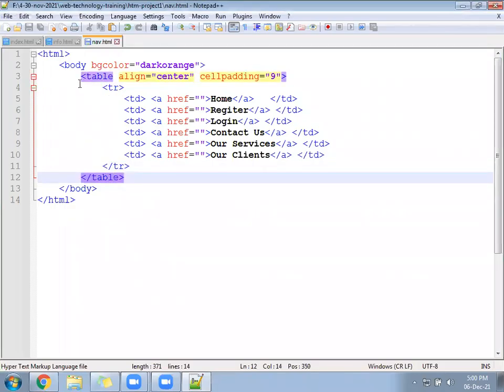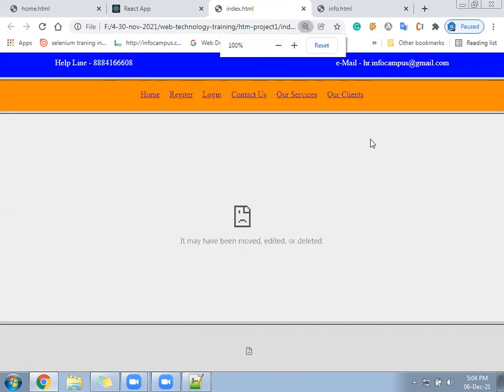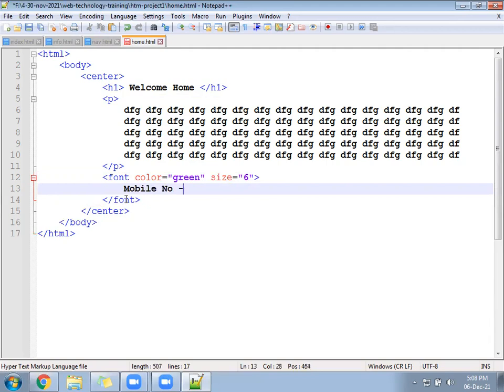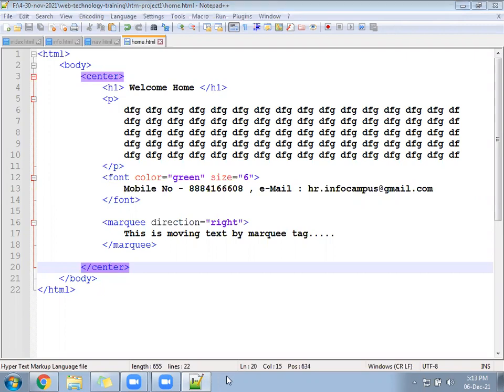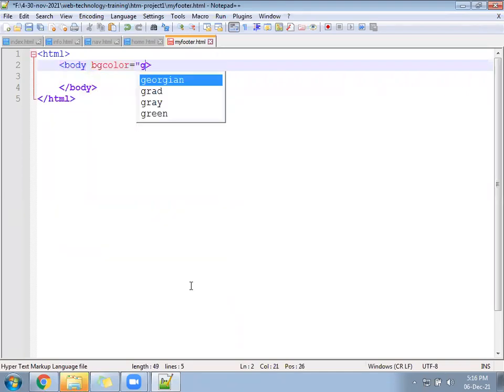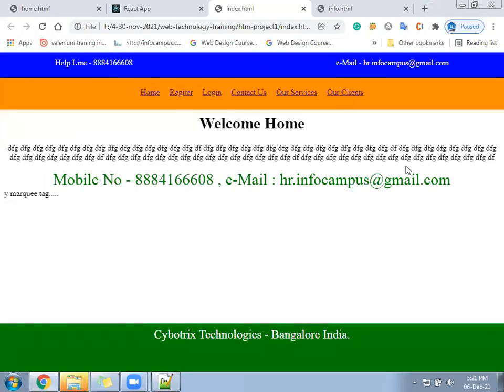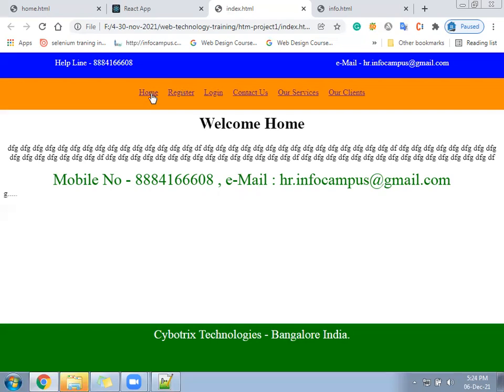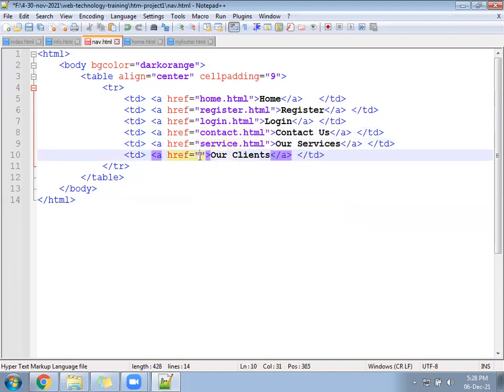HTML CLASS #9.2